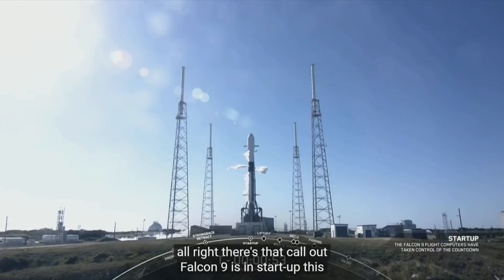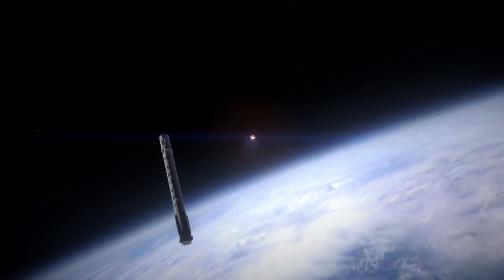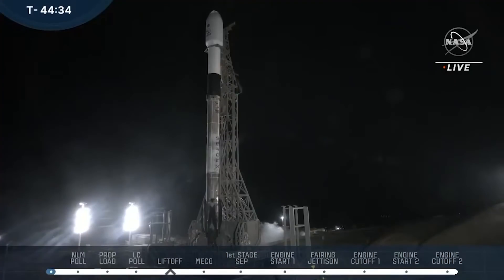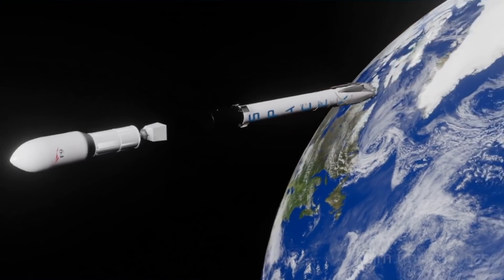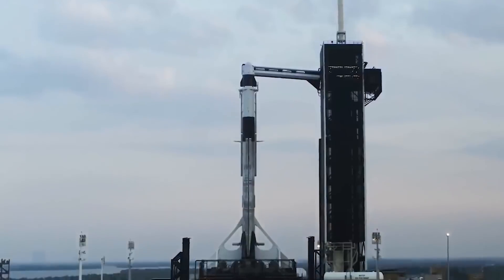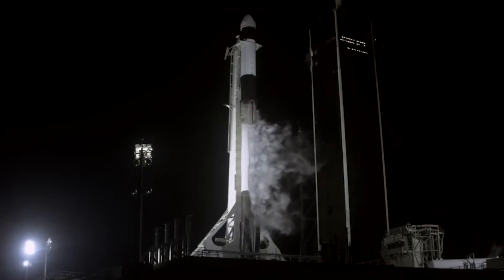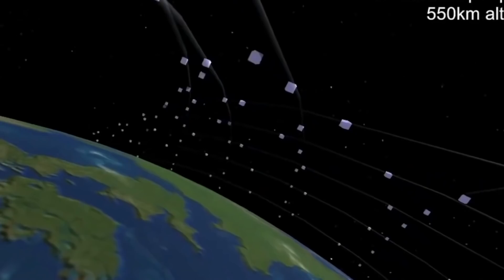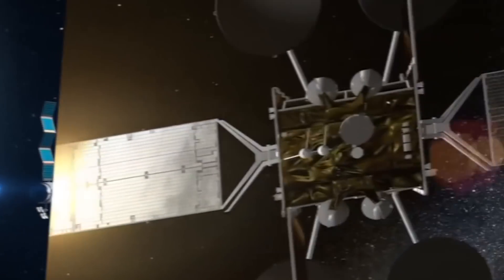SpaceX Just LAUNCHED TOP SECRET US Spy Satellite! "TOTALLY INSANE!"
Marking SpaceX’s fifth launch of the year a two-stage Falcon 9 rocket topped with the National Reconnaissance Office's NROL-87 payload has lifted off from Vandenberg Space Force Base in California. If you are thinking it is one of SpaceX’s normal launches then let me break it to you that its not because according to sources, it is one of the top secret US spy satellites which will carry out some specific tasks for the US military.
So, what will this Spy satellite actually do in space? Let’s find out!

Hey guys! In today’s video we are going to talk about the newly launched US spy satellite and for what mission will it be used? If you want to find out more, then stay with us until the end of the video. And let’s get started!

The previous year proved to be very successful for Elon Musk and his multi-billion companies including SpaceX as it won many important contracts and launched various successful flights into the space.

Considering SpaceX’s recent success, the US military is also ready to trust the company for its future launches in space. SpaceX just launched one of the top secret spy satellites for US military called “NROL-87” and this launch was SpaceX's fifth launch of 2022. In addition, the mission marked the company's 143rd orbital launch overall and its 105th booster landing.

SpaceX commonly reuses Falcon 9 first stages, as well as those of its Falcon Heavy rocket, as a way to reduce launch costs and boost productivity. But the first stage that helped launch NROL-87 had not flown before, as its brand-new status was indicated by its clean, unblemished coat of white paint. The NROL-87 launch came just two days after SpaceX delivered the Italian CSG-2 Earth-observation satellite to orbit from Florida's Cape Canaveral Space Force Station.

It's not clear what the spy satellite will do up there as its activities and instruments are classified, like those of most NRO spacecraft but this mission is going to be really important both for the US as well as Elon Musk.

According to an NROL official, NROL-87 was the NRO's first launch of the year and its first with SpaceX under a $316 million National Security Space Launch contract that was signed in 2020. It was also one of the first NRO missions to involve a rocket landing.

Furthermore, NROL-87 mission is the third time the agency has used a Falcon 9 rocket. The NRO booked two previous missions on Falcon 9 rockets that launched from Florida in 2017 and 2020 through lower-cost commercial contract arrangements, eschewing the close oversight of the military.

The NROL-87 mission returns to the established formula for the NRO’s numerous missions that have flown on United Launch Alliance Atlas and Delta rockets. But there’s a key difference with the Falcon 9 launch from California this week. Unlike the expendable, single-use Atlas and Delta rockets, the Falcon 9 is powered by a reusable first stage booster which makes this mission very unique.

As per official statement, The SpaceX rocket took off at 12:27 pm on 3rd of February from the Vandenberg Air Force base in California, the National Reconnaissance Office, which is in charge of the US Space Force. After releasing the satellite, into orbit, the Falcon 9 rocket then landed back at the base as the statement said:

"NROL-87 is designed, built, and operated by the NRO to support its overhead reconnaissance mission,"

The NRO gave few other details about the satellite but said it will "provide a wide-range of timely intelligence information."